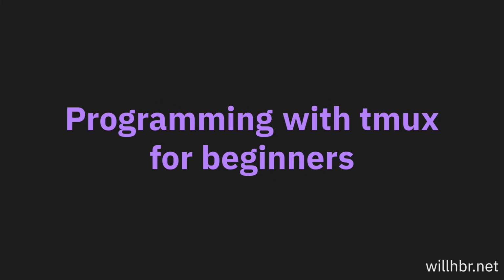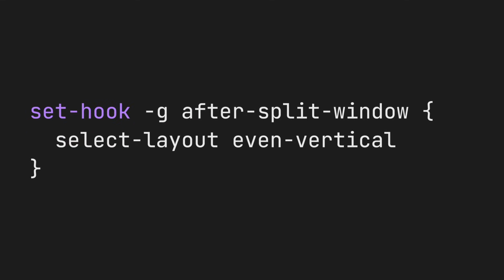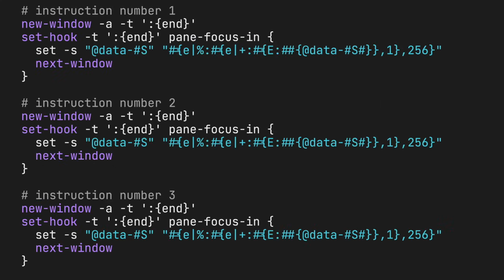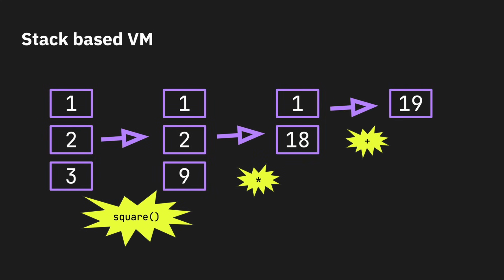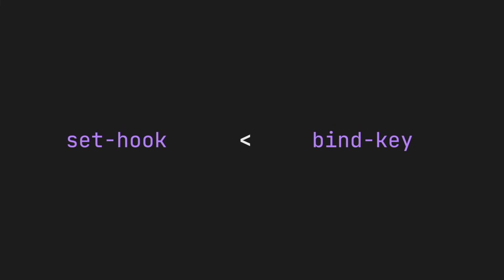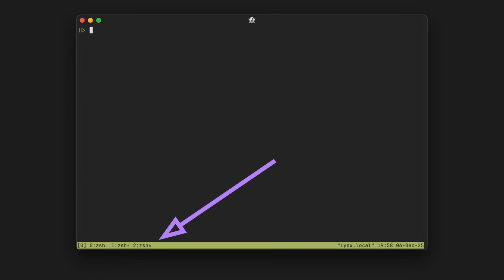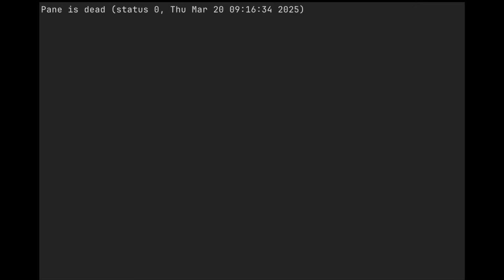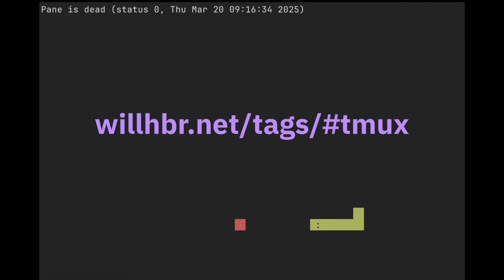Programming with tmux for beginners